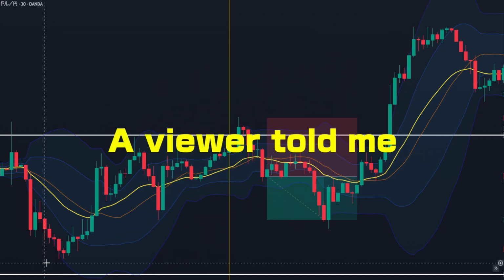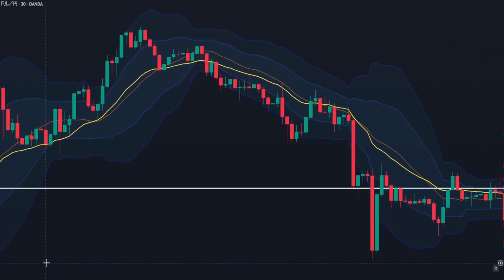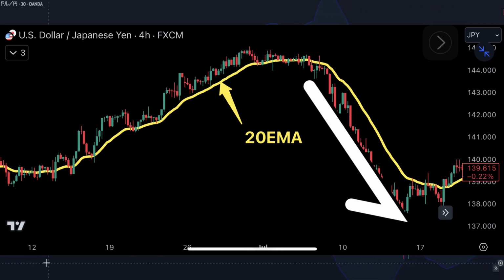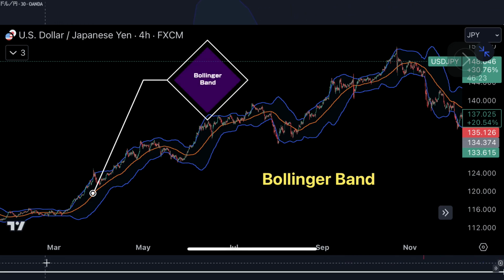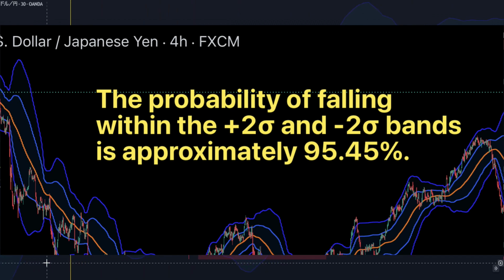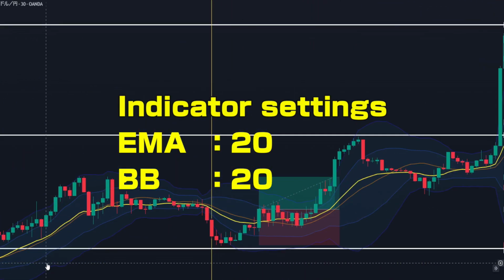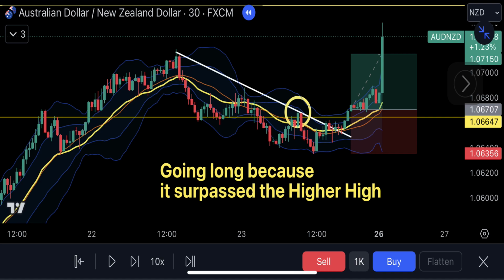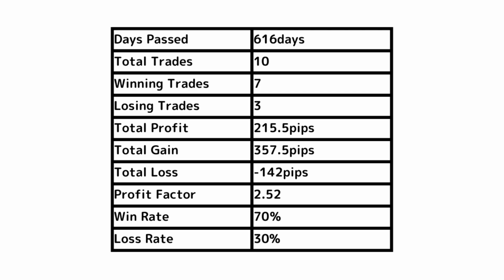High Win Rate Sniper Trading Strategy: Simplified Forex Techniques Explained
Recommended Forex Brokerーーーーーーーーーーーーーーーーーーーーーーーーーーーー

Recommended Chartーーーーーーーーーーーーーーーーーーーーーーーーーー

Recommended Back testerーーーーーーーーーーーーーーーーーーーーーーー
【Forex Tester】

【Contents】
00:00 Introduction to the video
00:55 What is this strategy?
01:43 Introduction to the indicator
06:00 Explanation of the strategy
07:45 Back testing on Trading View
08:43 Results of the backrest verification

Good day, everyone! It's Pac-kun here! Today, I want to discuss a global strategy known as "Snipe Trading."

This strategy was introduced to me by comments from viewers, and it goes by the name of "Snipe Trading."

The strategist behind this approach is Sasatchi, a renowned FX YouTuber.

He described it as a strategy with a "high win rate and is also easy to understand."

Now, I want to verify the authenticity of this claim using Trading View.

This project is about rigorously investigating various strategies, logics, systems, indicators, and even suspicious strategies from around the world to determine whether they can indeed lead to actual wins!

There is a plethora of dubious strategies across various media, including YouTube and blogs.

Let's uncover these potentially fraudulent strategies.

Conversely, if a strategy is proven to have a high win rate on this channel, it may genuinely be an excellent strategy. Your support is our motivation!